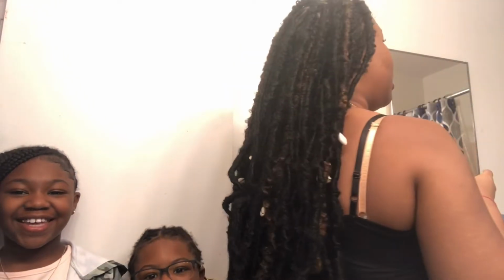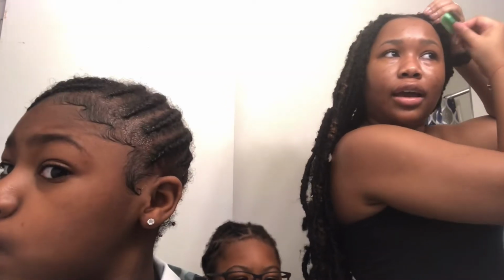First Visit to The Children’s Museum | Exhibits: Doc Mcstuffins, Barbie, Dinosaurs & More | Vlog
We visited the children’s museum for the first time. So many different levels of interactive exhibits and activities. They switch out the exhibits often so every time you go it’s a new experience.